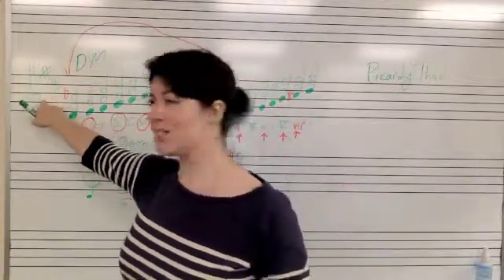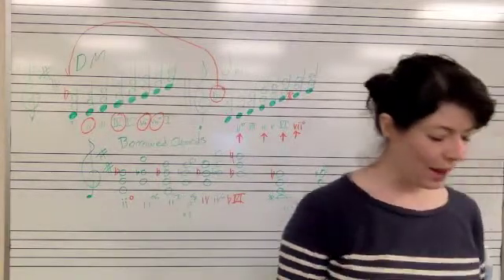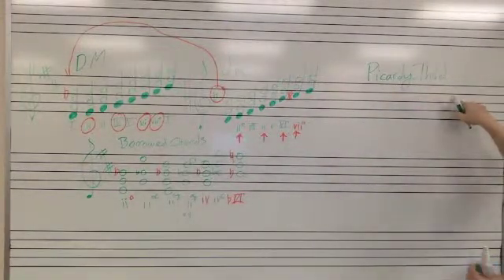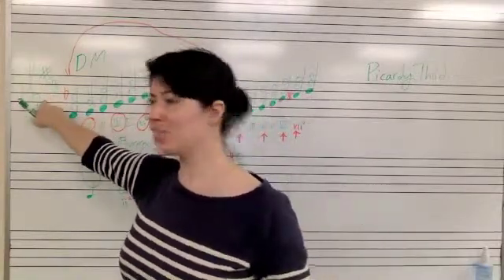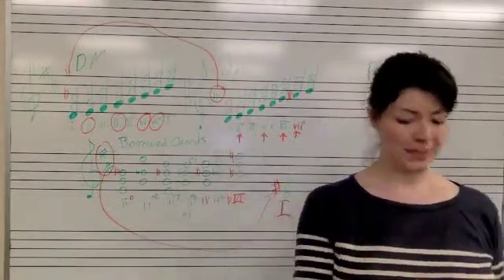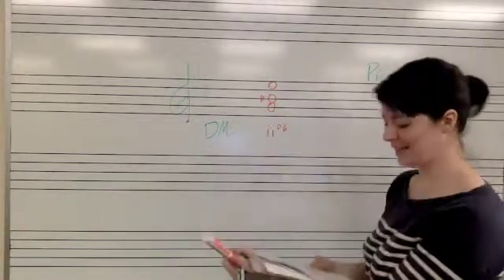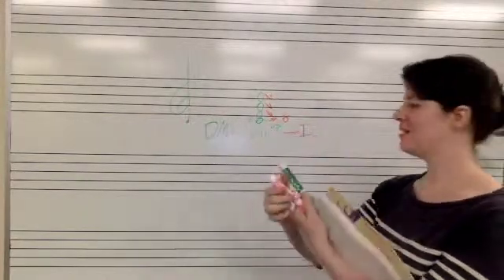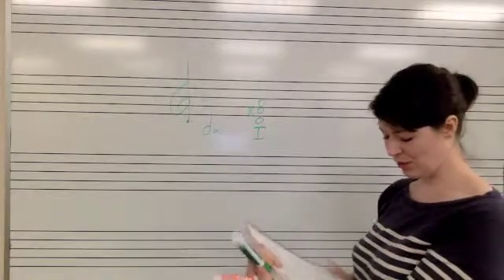MUS 242 Chapter 4 Part III